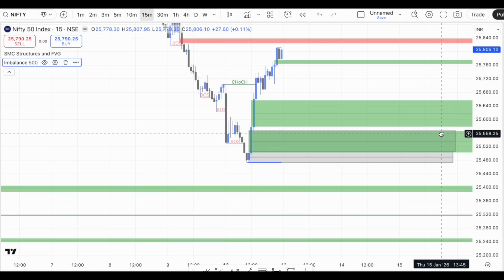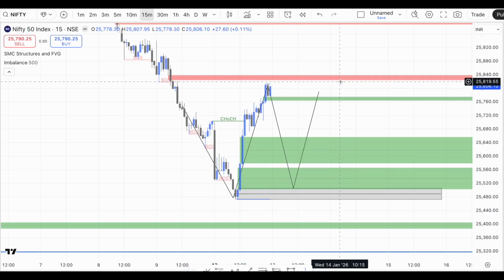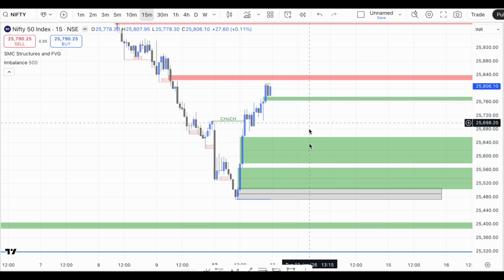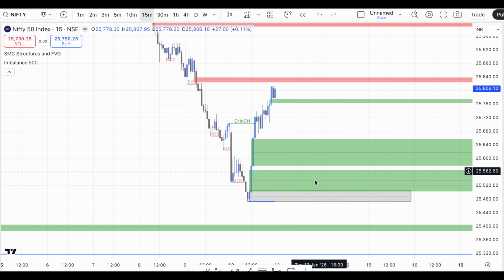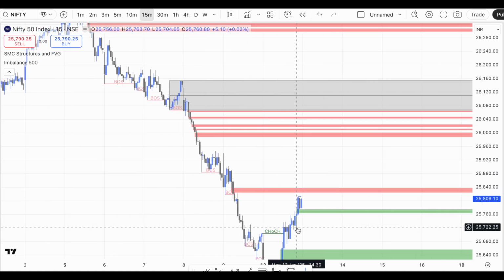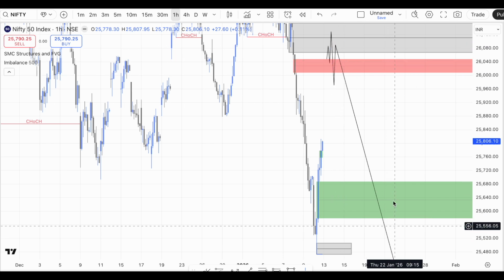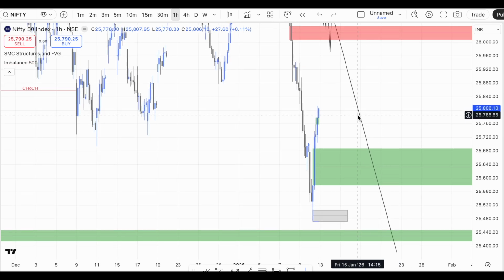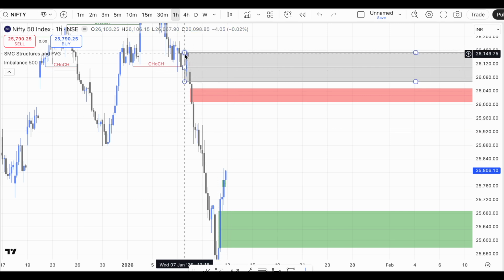Nifty Prediction For Tomorrow 13 January 2026 | Tomorrow Nifty Analysis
Welcome Traders,

Topics covered:
13 January market
13 January market analysis
13 January Nifty
options trading
nifty strategy
market prediction for Tuesday
Nifty 13 January Tuesday
nifty 13 January 2026
Nifty 50 tomorrow prediction
nifty analysis
Nifty analysis for next week
nifty tomorrow
nifty Tuesday
nifty on 13 January 2026
nifty on Tuesday
nifty prediction
Nifty prediction for Tuesday
nifty tomorrow
Share Market Tuesday Prediction
Share market on Tuesday
Nifty analysis for 13 January, Tuesday
Nifty Forecast
nifty
Nifty share price
nifty today
nifty analysis